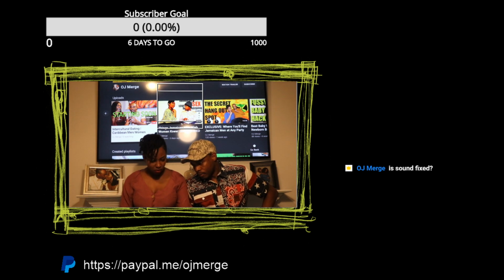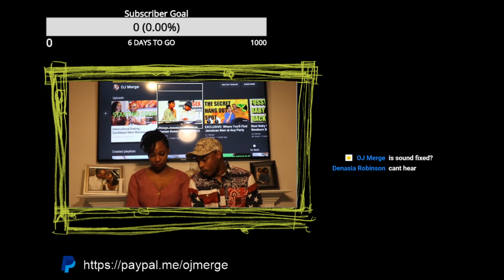Intercultural Dating | Caribbean Men/Women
Hey guys! In this open discussion - we open the floor to all of your burning questions, concerns and experiences - good, bad and ugly about intercultural dating and dating in general.

Have burning questions that need instant answers? Let's have an open chat!